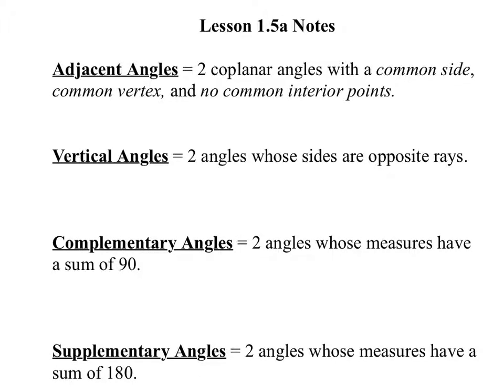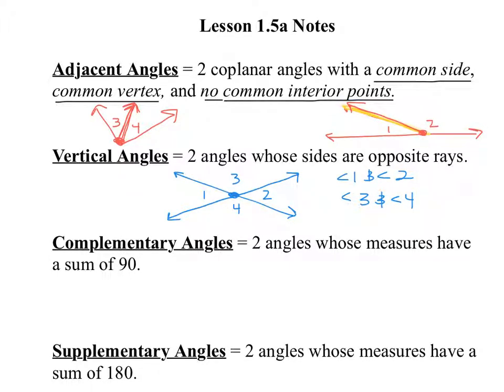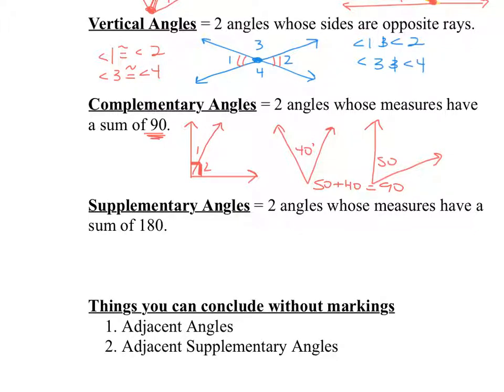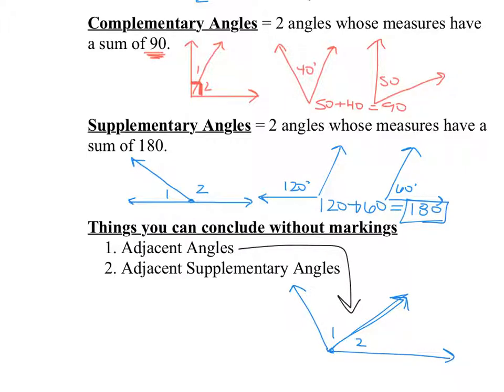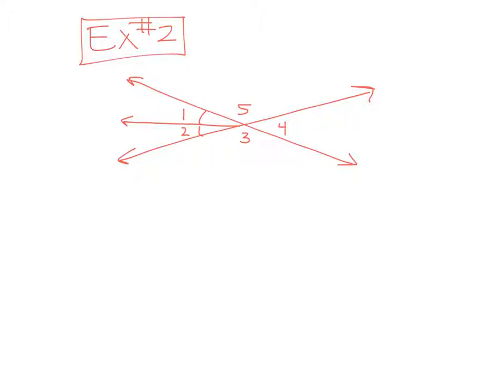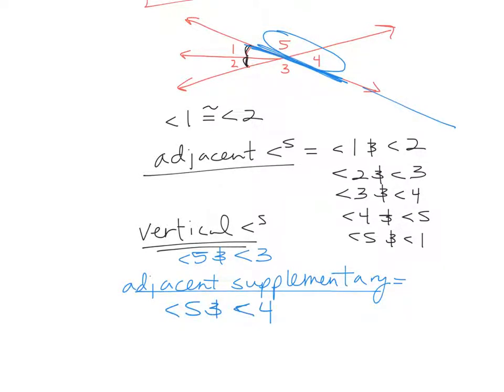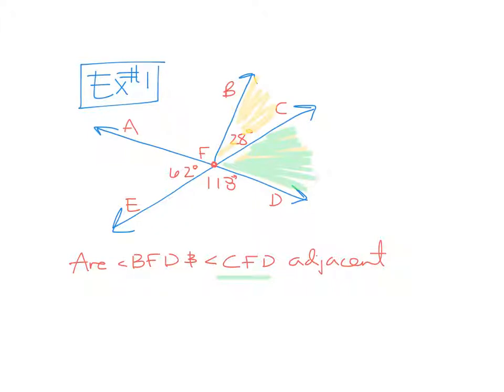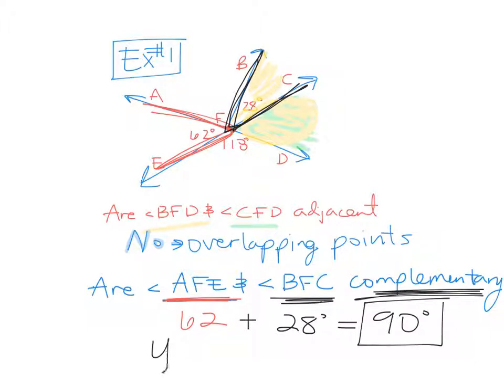Inf 1.5a angle pairs